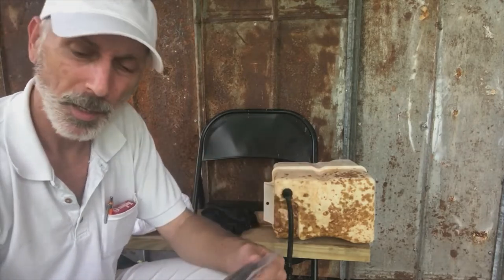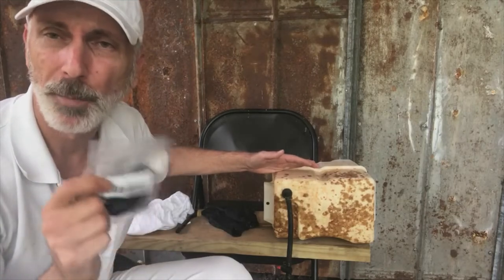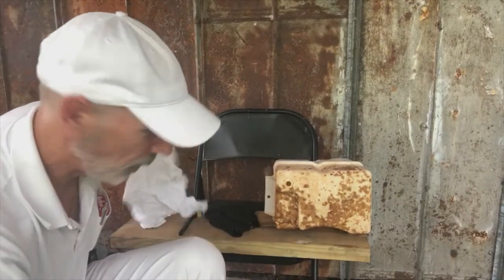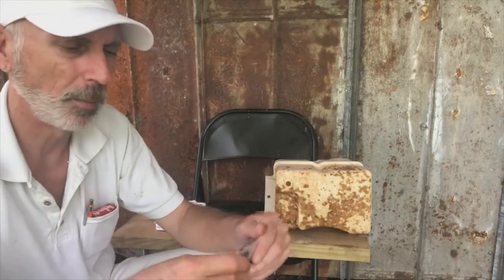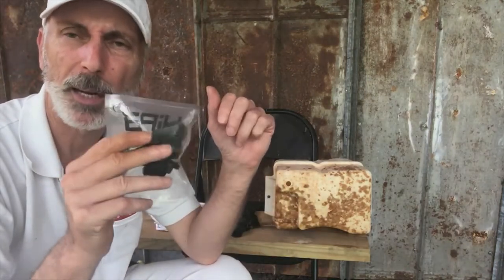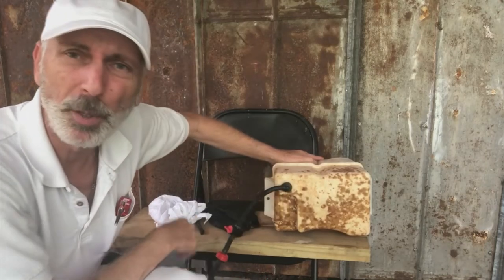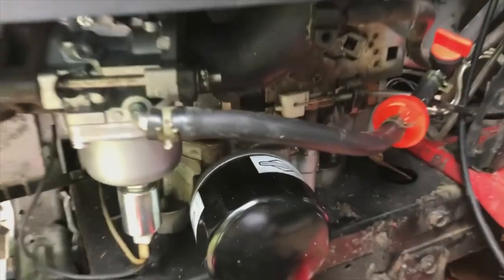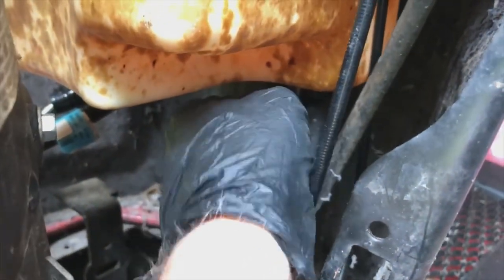Riding Mower Fuel Tank Leak Repair / For Generator Too Quick And Easy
Fuel Tank Grommet
 Found Fuel leaking from bottom of tank? This is how easy I fixed my leak. This will work on Generator Tanks as well. You can use the link above to order. I hope this video helps you.